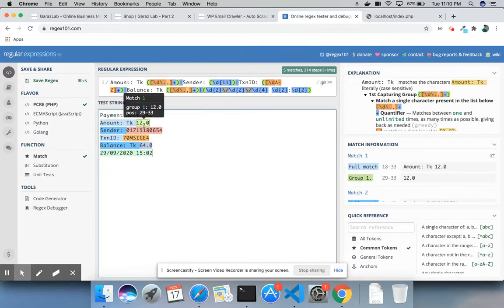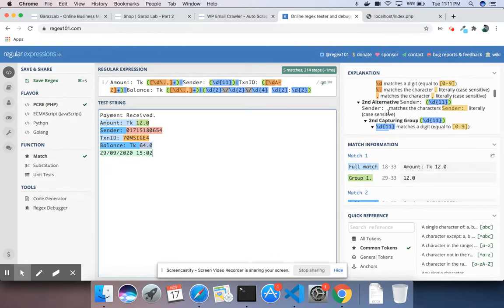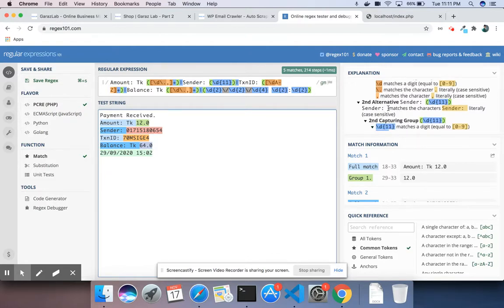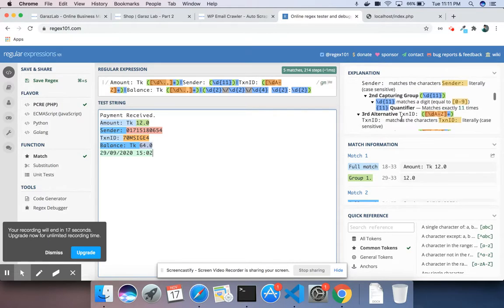How to use Regular Expression for Pattern Matching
GarazLab uses regular expression frequently to implement pattern matching dynamically. This tutorial demonstrate how to use it efficiently.